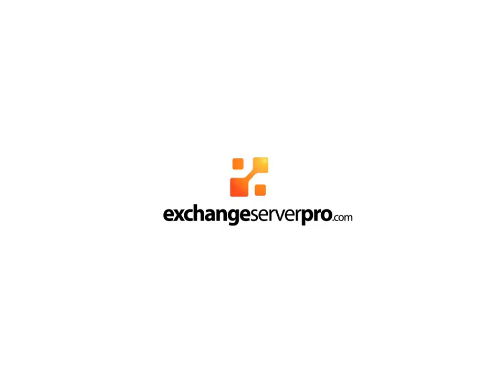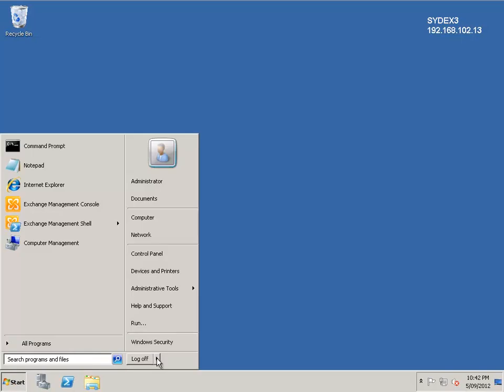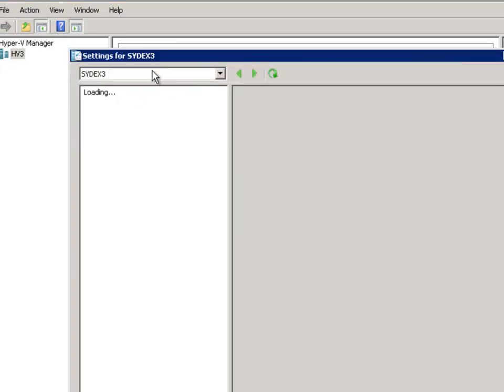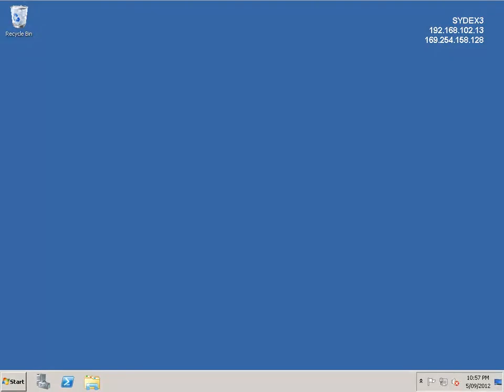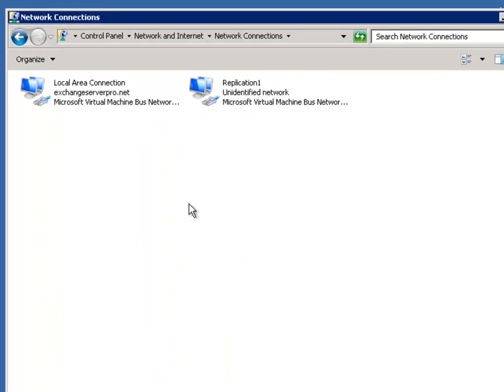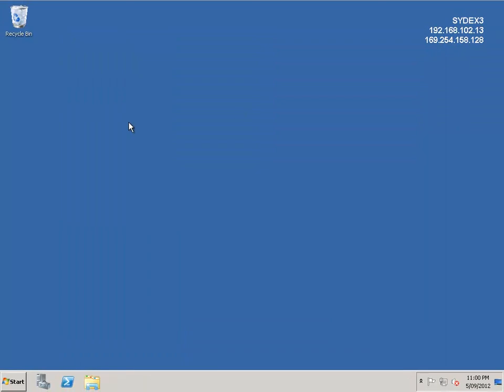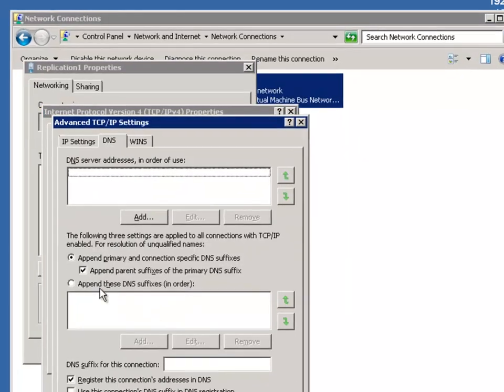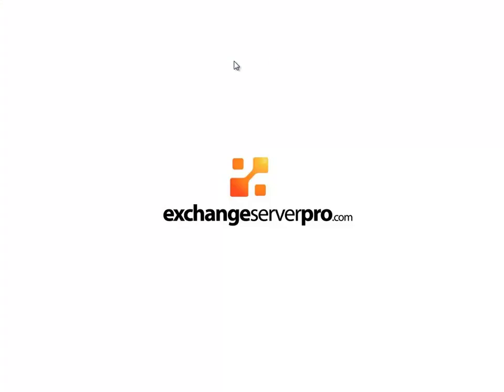Exchange 2010 Training - Module 07 Lesson 02 Preparing Servers for Creating a DAG